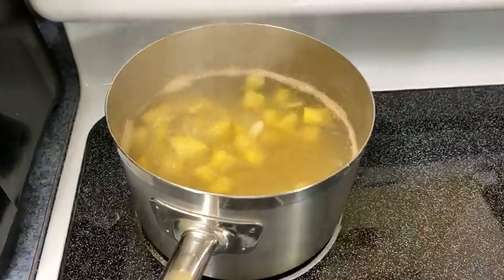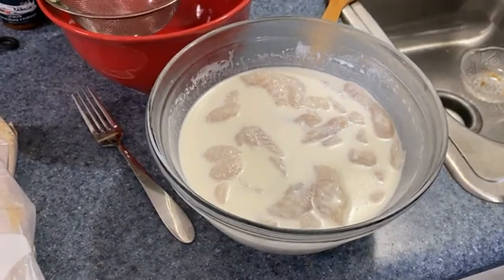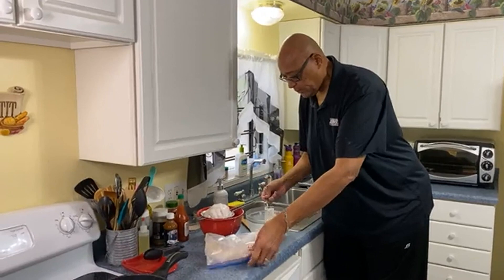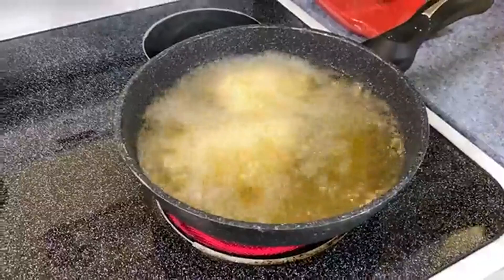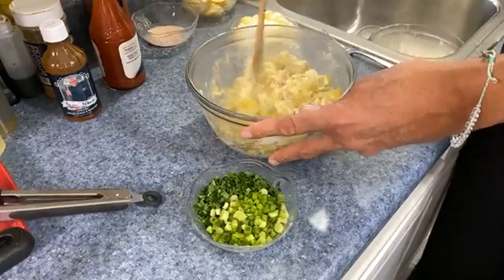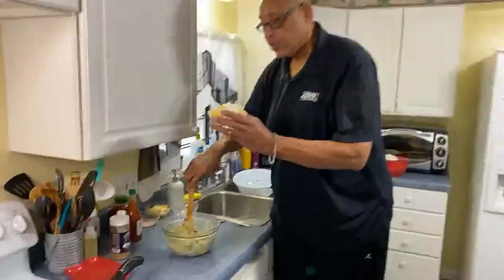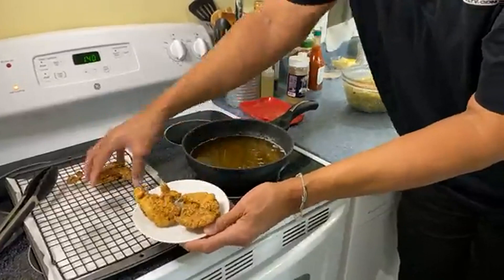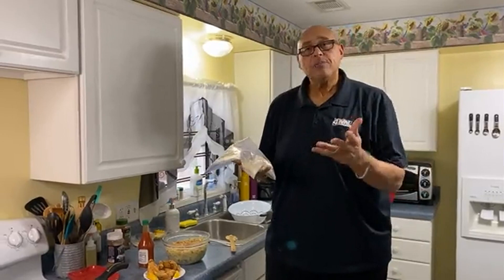Chef Kevin Belton's Fried catfish and potato salad recipes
Crispy Fried Catfish and a lil lagniappe to help make it a delicious day! Pass the hot sauce and lemon!

Ingredients
6 lbs. catfish fillets
1 cup buttermilk
4 cups vegetable oil or lard for frying
Cornmeal Mix:
1 cup all-purpose flour
1 cup cornstarch
1 1/2 cups yellow cornmeal
2 Tbsp. Creole Seasoning
1 tsp. garlic powder
2 tsp. ground black pepper

Directions

Rinse fish fillets under cold water, cut into 2-inch wide strips; place in a large bowl.
Cover fish with buttermilk and mix with hands, cover and refrigerate. Let soak for 30 minutes to an hour before frying.
In a large zip top bag, combine flour, cornstarch, cornmeal, Creole seasoning, garlic powder and black pepper.
Heat oil in a large iron skillet over medium-high heat to about 400 degrees.
Drain buttermilk from the fish. Drop 3 to 4 pieces into the cornmeal mixture and coat each piece well.
Fry fish pieces for 3 to 4 minutes per side, or until golden brown.
Remove from hot oil and drain on paper towels or brown paper bags.
Serve hot.

Basic Potato Salad
2 lbs. Yukon gold potatoes, diced
1 Tbsp. yellow or Creole mustard
1 cup mayonnaise
1/2 cup parsley, chopped
1/2 cup green onions, sliced
6 eggs, hard boiled and chopped
Creole seasoning, to taste
paprika for garnish

Boil and drain potatoes. Place them in a large bowl and stir in mustard, and mayonnaise mixing well. Fold in parsley, green onions, eggs, then season with Creole seasoning, salt, and pepper. Taste and adjust seasoning as desired. Sprinkle paprika over the top and serve.